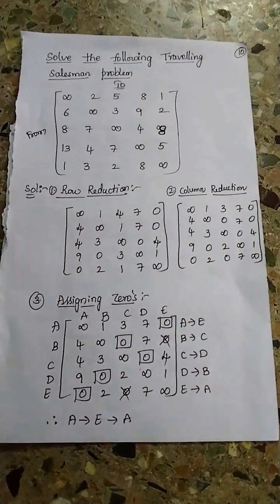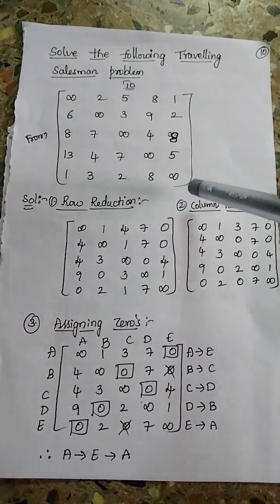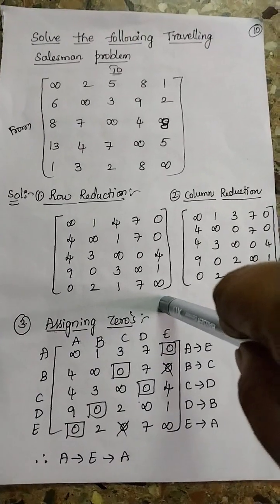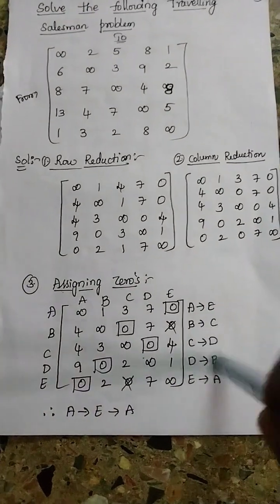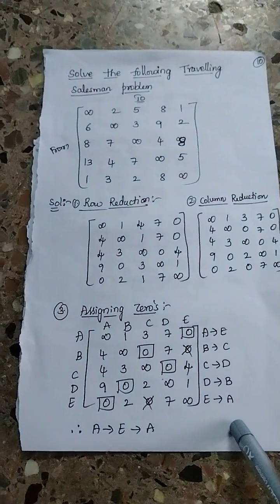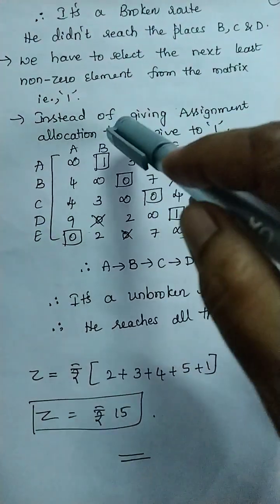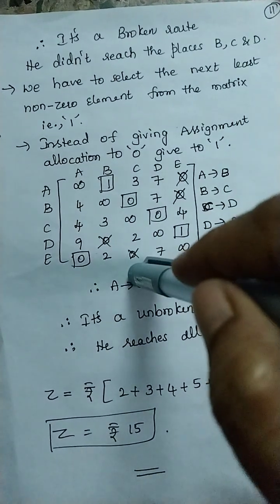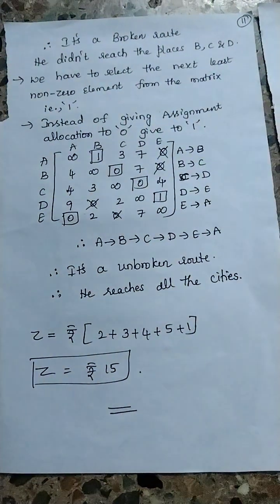Traveling salesman problem in Assignment problem